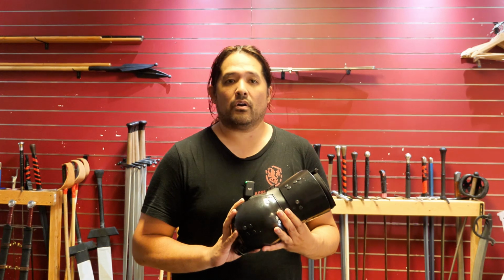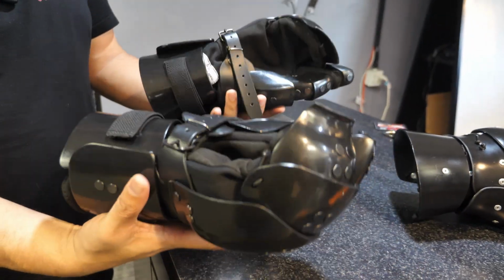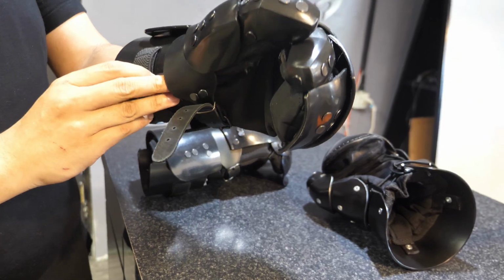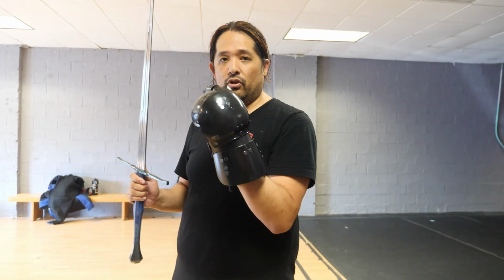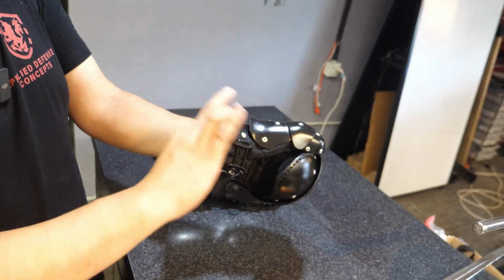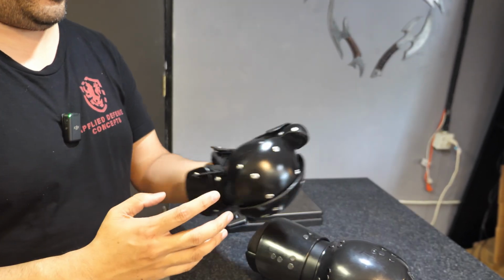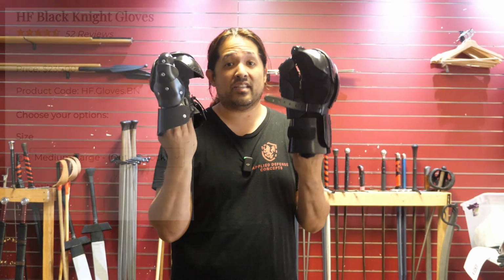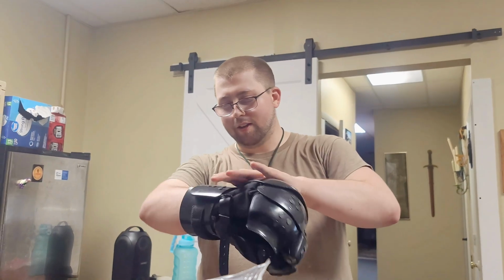Value Your Wrists? DON'T use these gloves! | SPES 2025 Black Lobster Gauntlets for Longsword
We have been using SPES equipment for years and most it is great.  Specifically, their gloves have been a staple in the HEMA community for over a decade and many still use their gloves to this day.  Their most recent release has been unfortunately, very disappointing.  Longsword is one of the roughest disciplines in HEMA, on the hands.